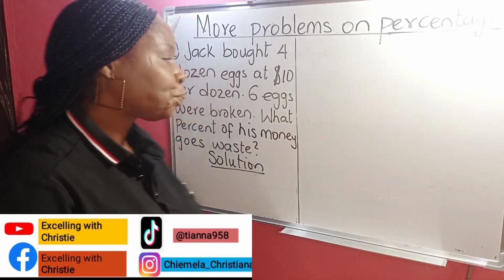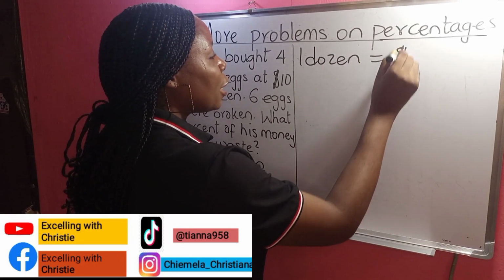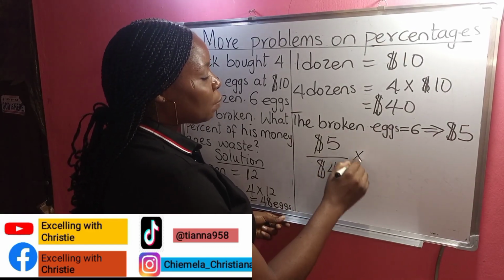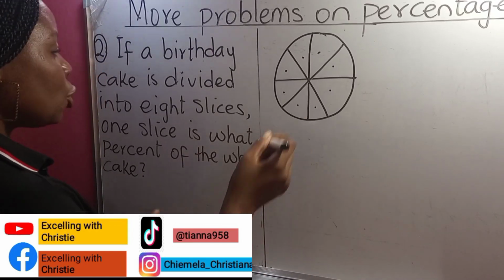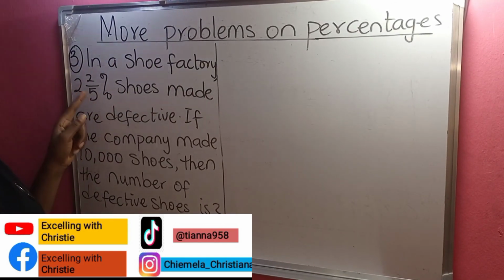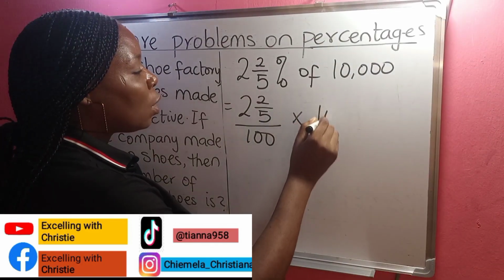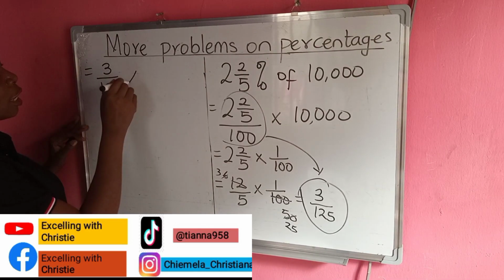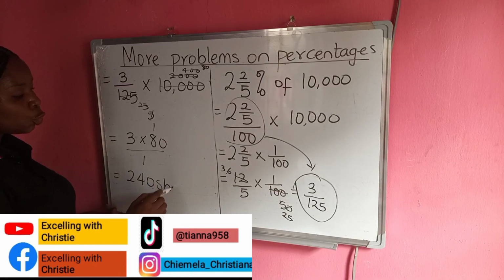Solving more problems on percentages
Percentages made easy 2.